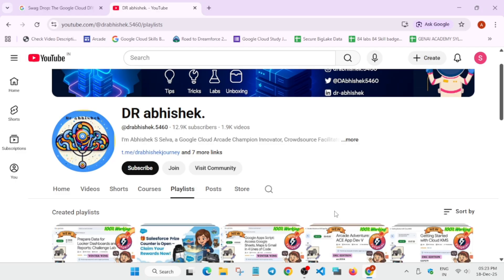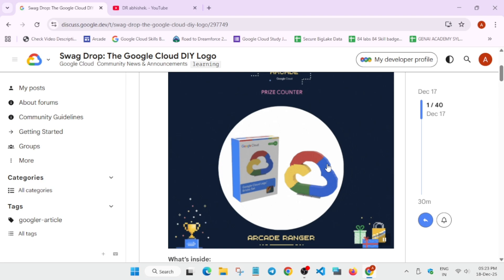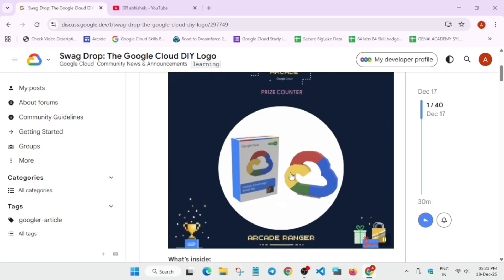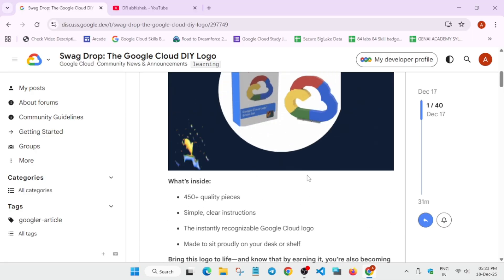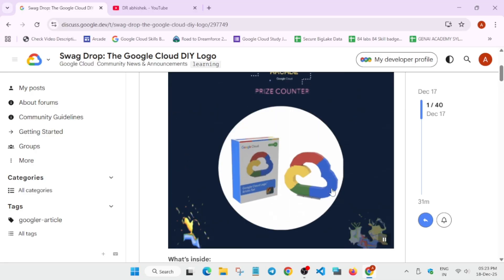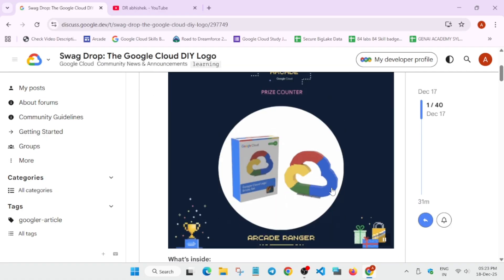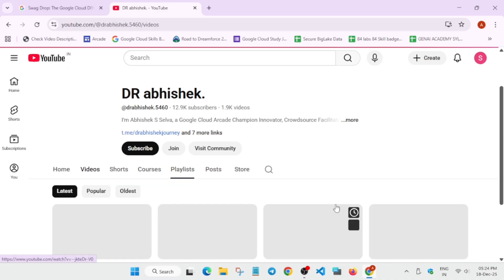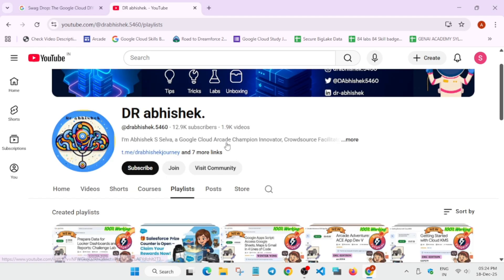UNLOCK Your Inner Child 🧸🎮 | Google Cloud Arcade’s Cutest SwAG DROP Ever! Ranger Tier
Swag Drop: The Google Cloud DIY Logo

🔍 Common Queries
qwiklabs
arcade facilitator